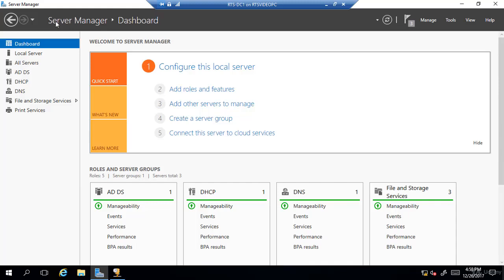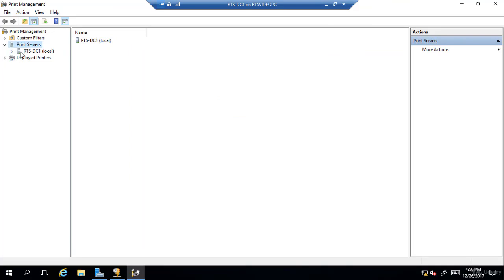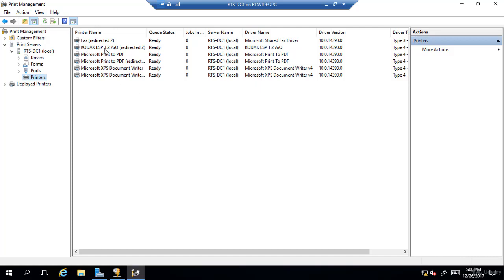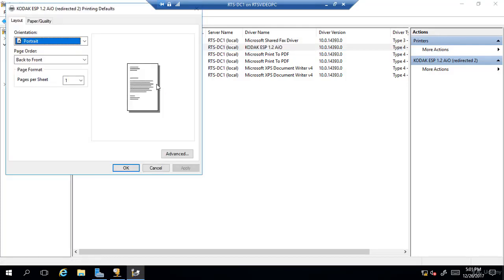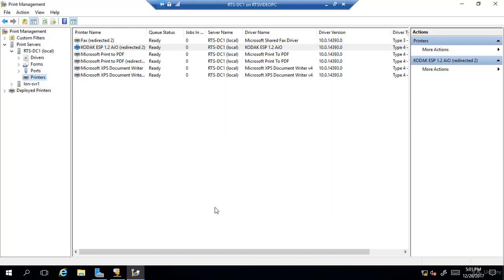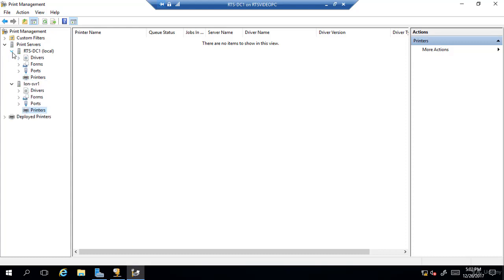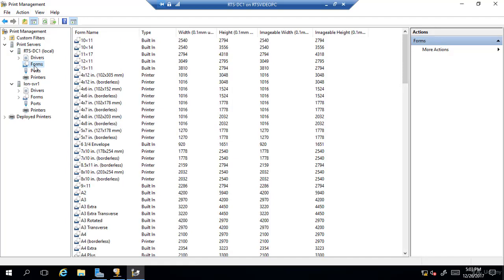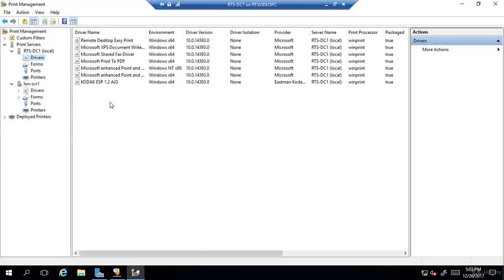Buoi4_1_2 Managing the Print Server